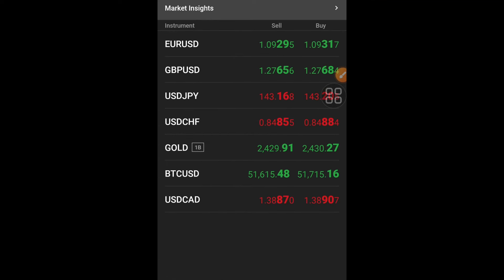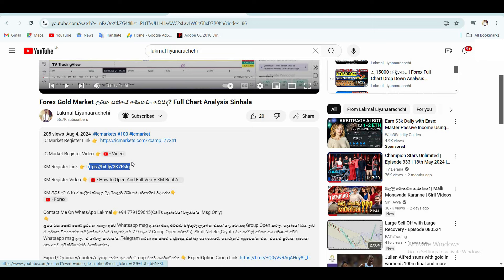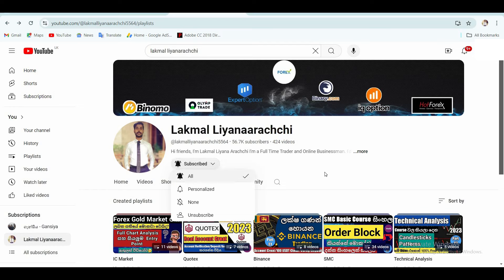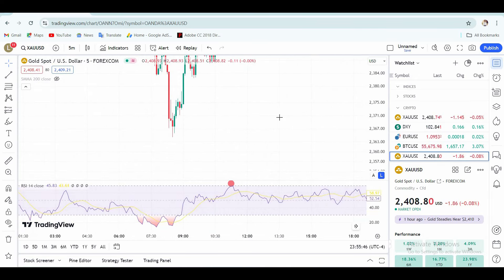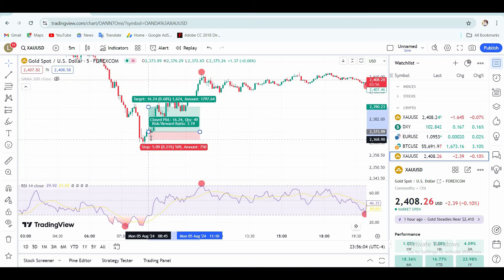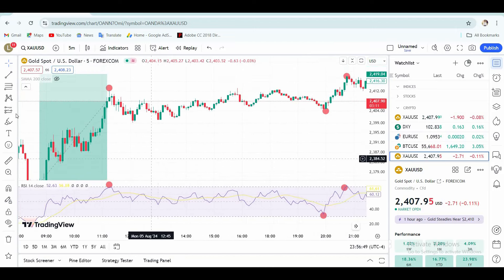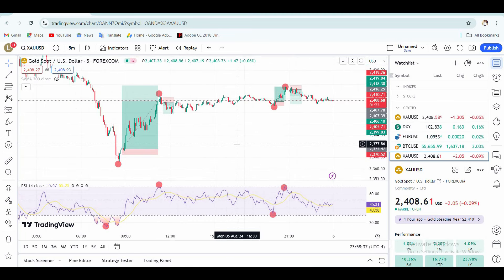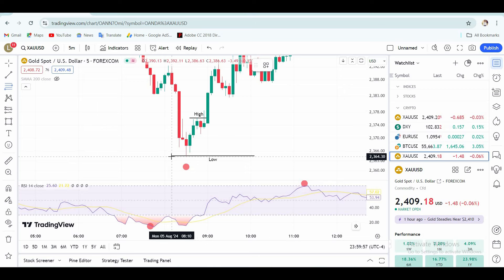FX බැරි අයට මෙන්න සරල Powerful Strategy එකක් තනියම Entry ගමු. Day 01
ළමයි ඔය පොඩි පොඩි ප්‍රර්ශන අහලා අපිට Whatsapp msg දාන්න එපා, එව්වාට පිළිතුරු ලැබෙන එකක් නෑ, මොකද Group Open කරලා දෙන්නේ ඔයාලාට ඒ ප්‍රර්ශන විසදගන්න තම(සතියේ දවස් 5 හැන්දෑවේ 7-9 පැය 2 Group Open වෙනවා), Skrill,Neteler,Crypto ඔය දේවල් අවශ්‍ය අය පමණක් අපිට Whatsapp msg දාලා  ඒ දේවල් කරගන්න.Telegram හරහා අපි කිසිම ගණුදෙනුවක් සිදු නොකෙරේ. හොරුන්ට අහුවෙන්න එපා. එහෙම ප්‍රර්ශන දාගෙන එන අයට අපි කිසිසේත්ම වගකියන්නෑ.

Forex Trading කරන අය මේ Group එකට සෙට්වෙන්න 👇 Forex Group

🔥Skrill /Crypto /Neteler අවශ්‍ය අය 👉Contact Us On WhatsApp Lakmal👉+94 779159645(telegram හරහා අපි කිසිදු ගණුදෙනුවක් සිදු නොකන අතර,අපේ නම්වලින් Fake හොරු ඔයාව රවට්ටන්න පුලුවන් අහුවෙන්න එපා, එහෙම හොරුන්ට අහුවෙලා අන්තිමට අපිව හොයාගෙන එන්න එපා. අපි කිසිසේත්ම වගකියන්නෑ,Call's ගැනීමෙන් වලකින්න Msg Only)